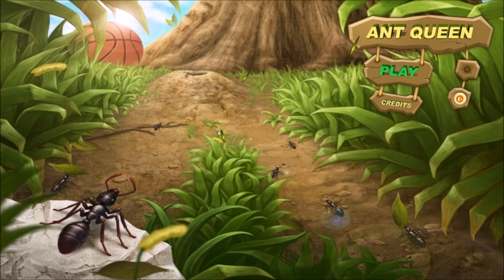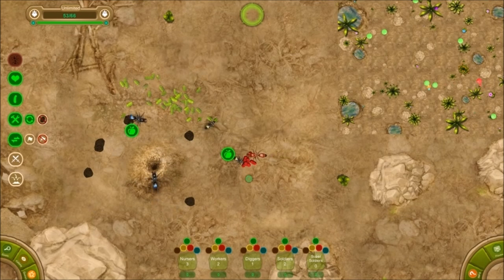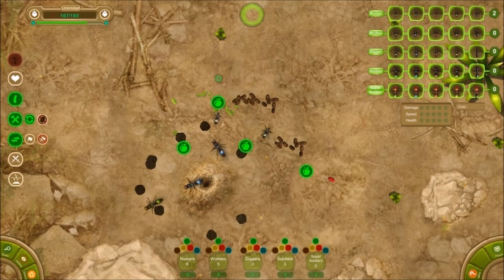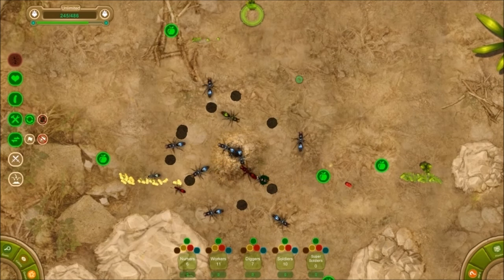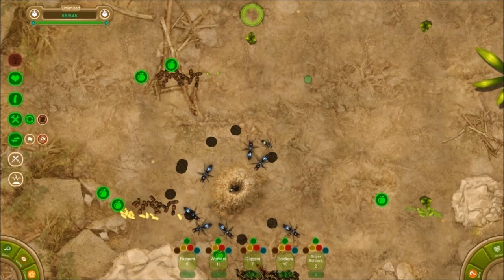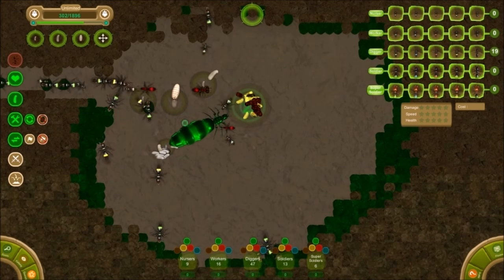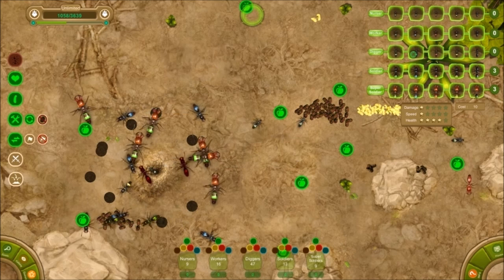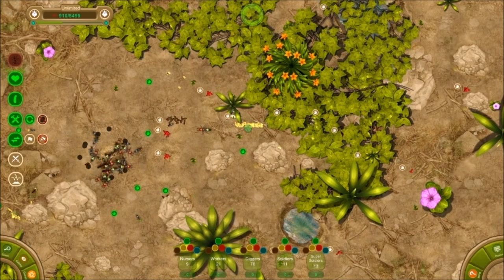DGA Plays: Ant Queen - Sandbox Mode (Ep. 20 - Gameplay / Let's Play)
Ant Queen Gameplay / Let's Play Video